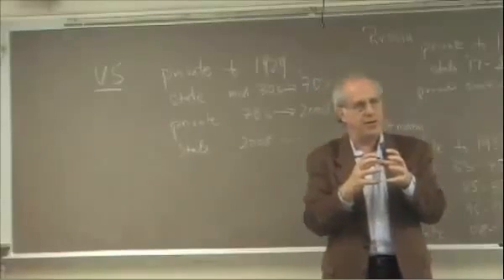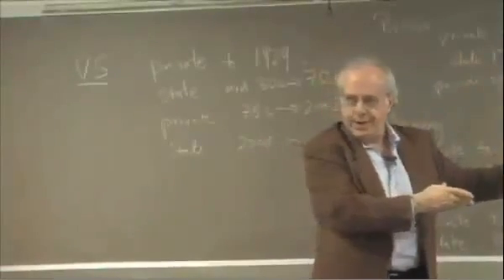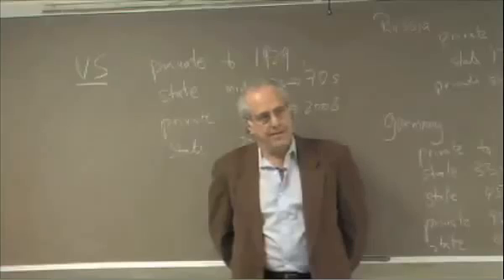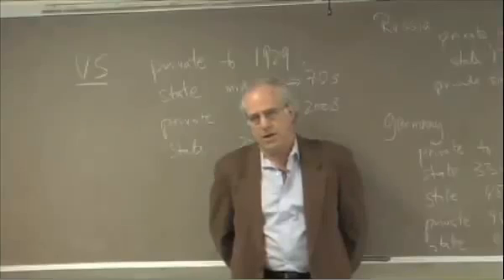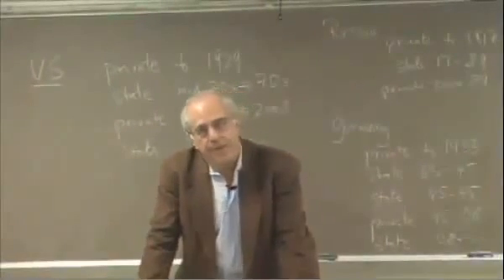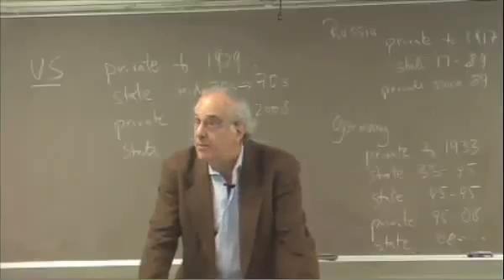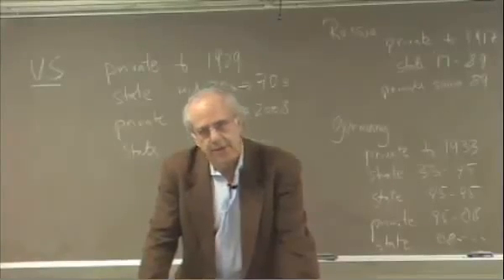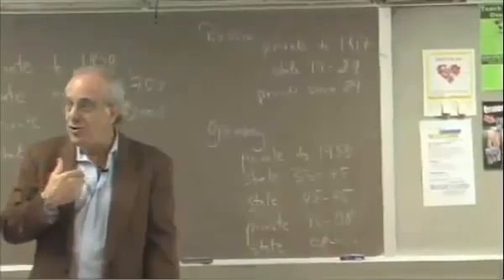"Economic Crisis and Globalization" 1 (3of8) - Richard D Wolff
This eight session lecture series, from Spring 2009, is taught by Dr. Wolff, in the context of the same name graduate course, offered by the Graduate Program for International Affairs (GPIA) of the New School University in New York. Not only does Dr. Wolff challenge the conventional thinking of the crisis, he provides one of the central frames which links all of our projects: the role and influence of capital as a structuring force in our daily lives.